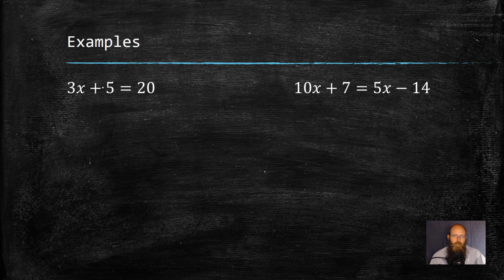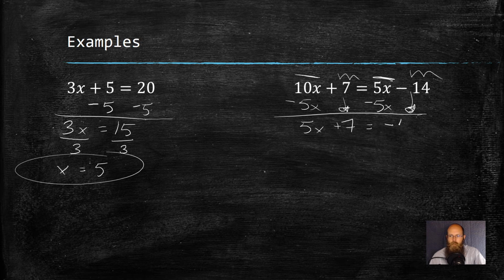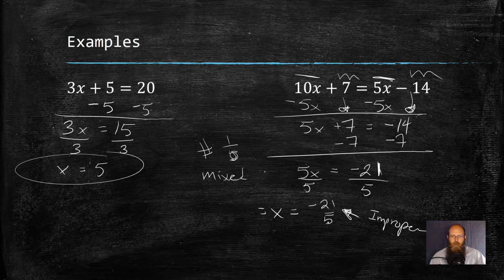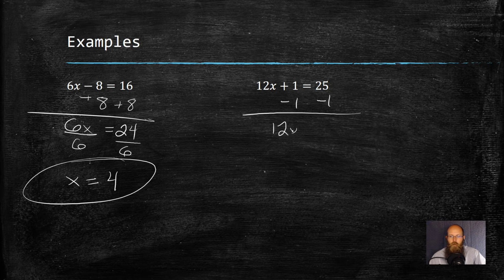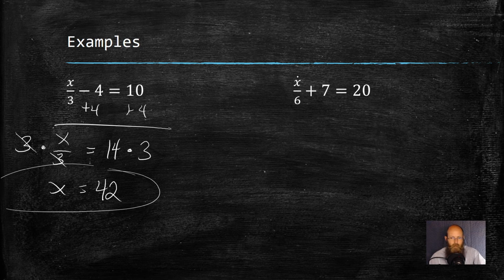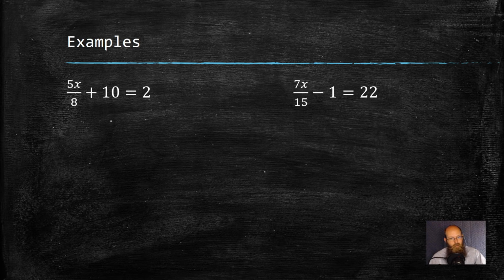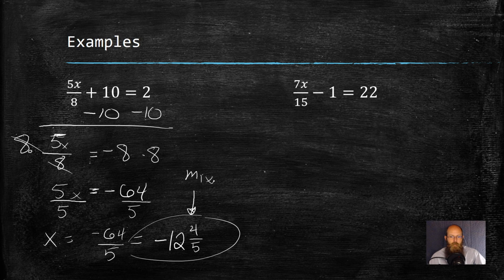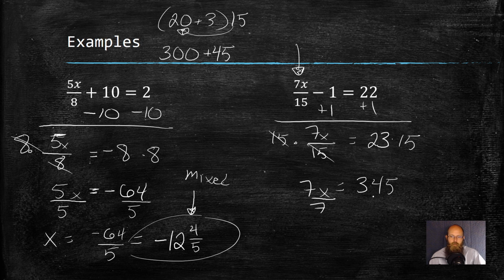Solving Mutli-Step Equations